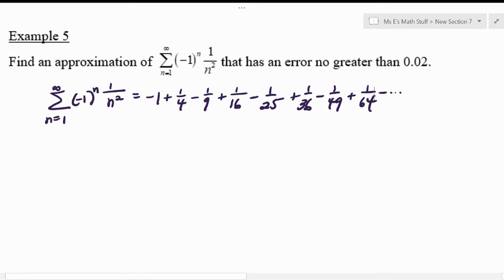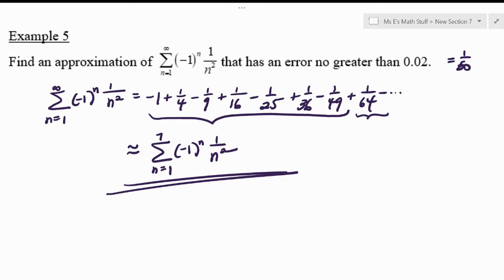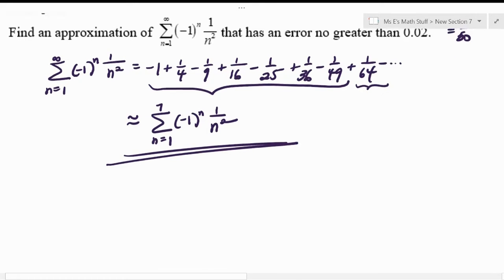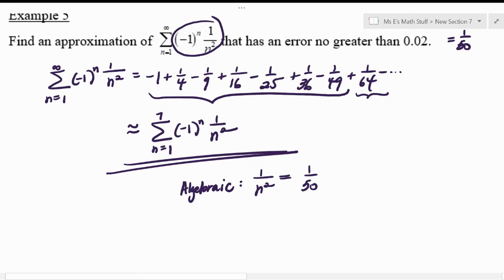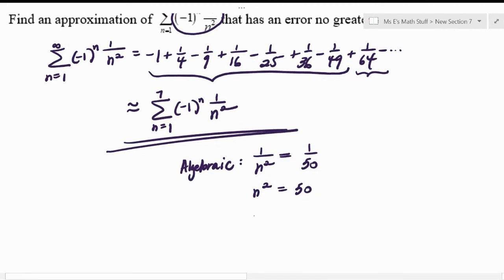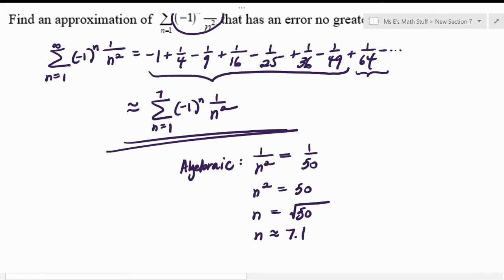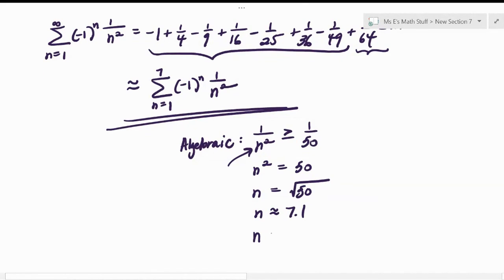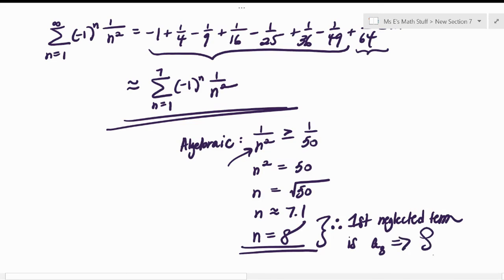8.5 part 2 video 6 (5 min)